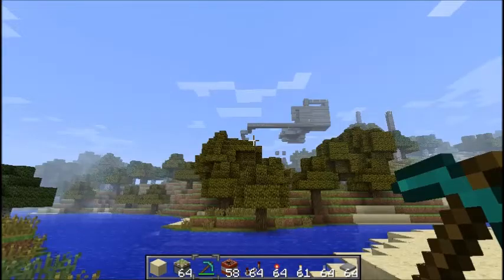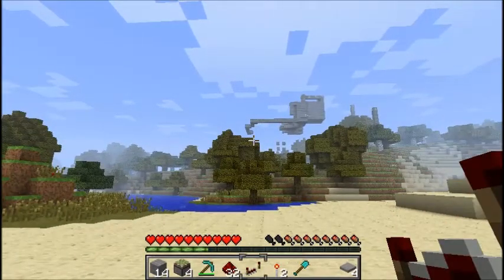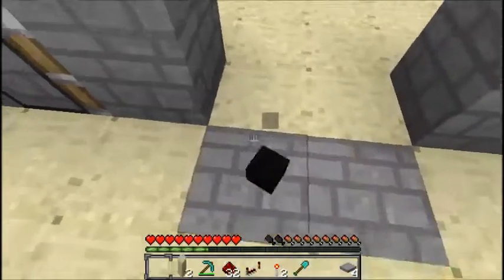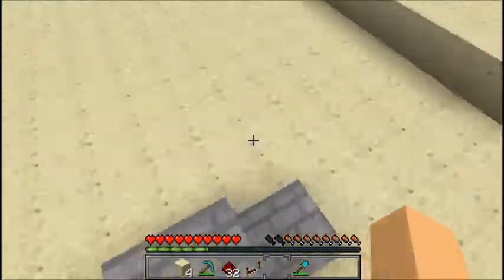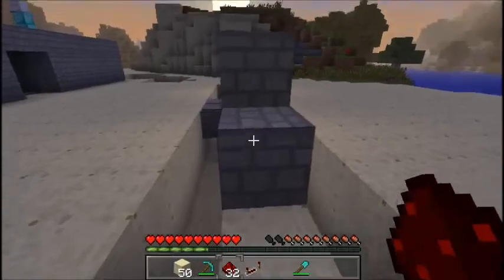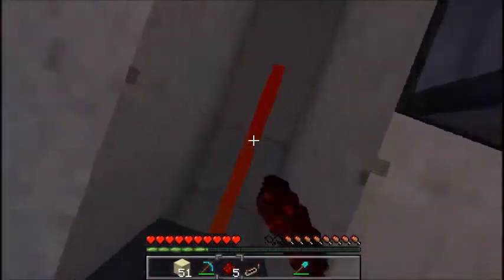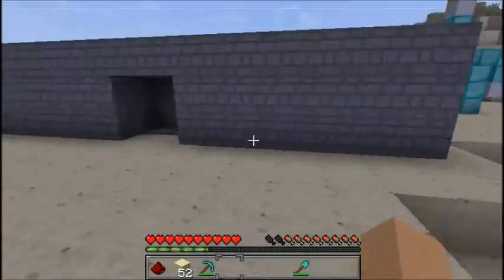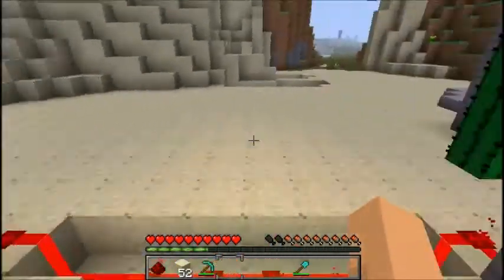Redstone tutorials - Making a piston door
Hi guys its me jacklin213 bringing you the redstone tutorial series. Today im going to show you how to make a piston door. There are simpler versions but this version is a version where beginners can understand.
If theres any redstone contraptions you would like me to make: comment, or PM me.